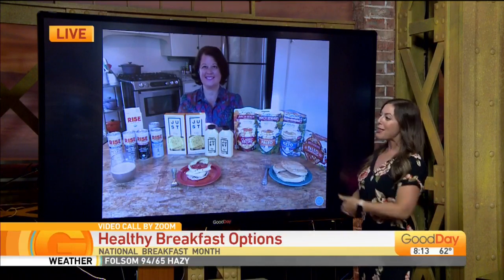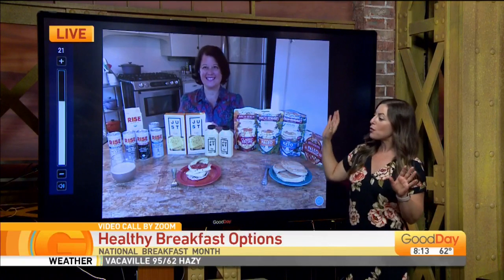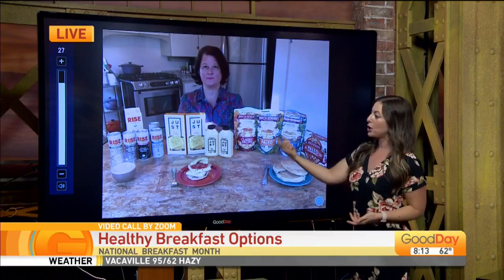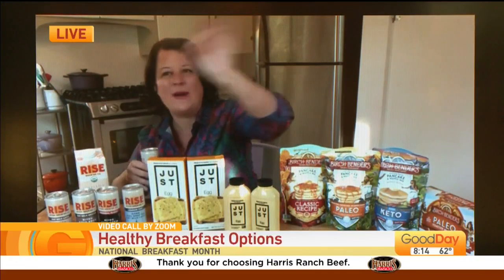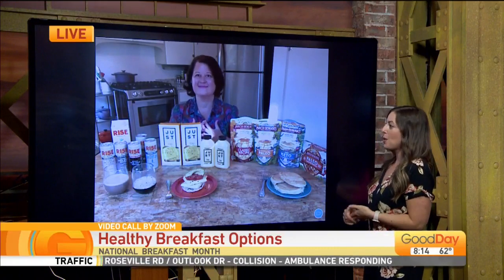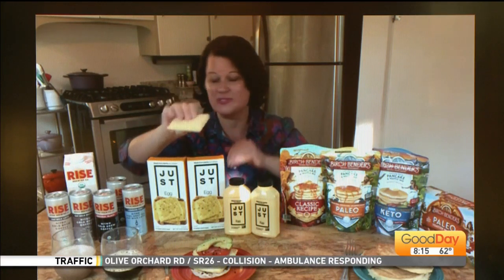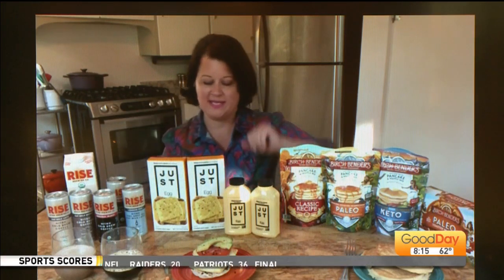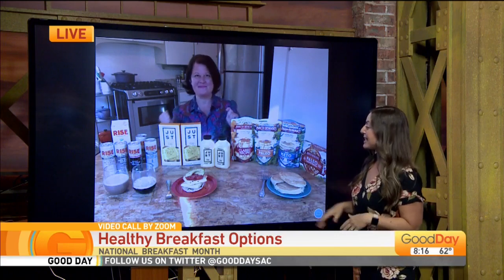Healthy Breakfasts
Start your morning off right! Heather Smith from thehautebar.com joins Dina to tell us about all of the healthy breakfast options available to you (and your kids at home for school).